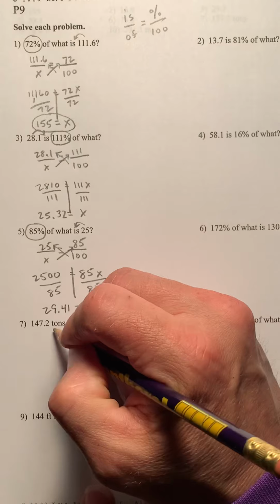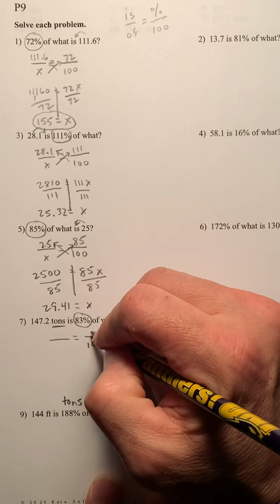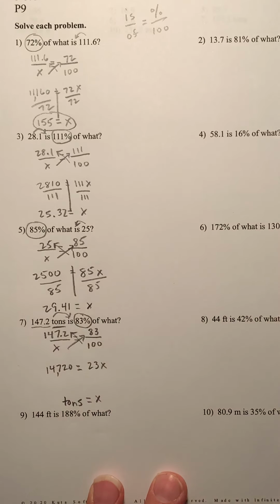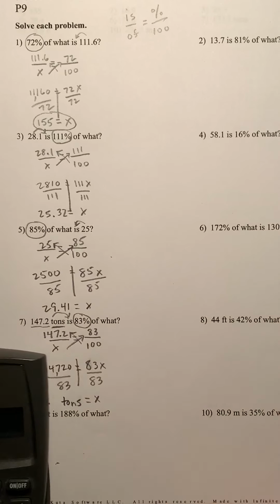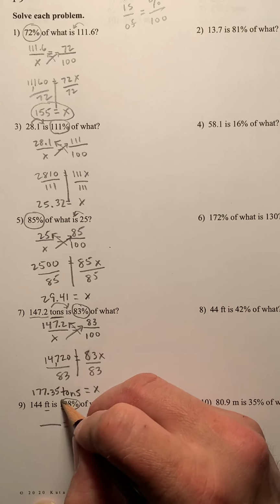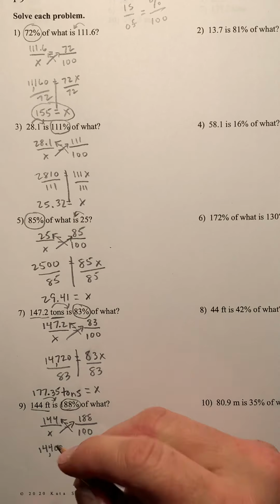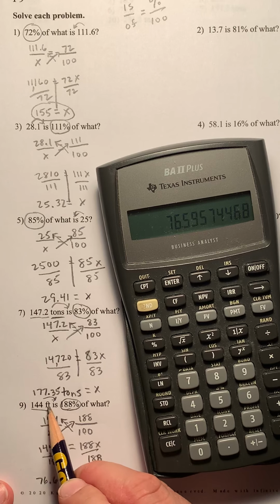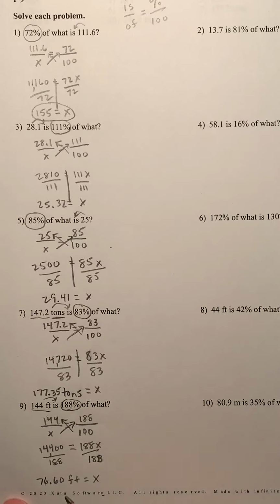Algebra Prep P9 Video Lesson